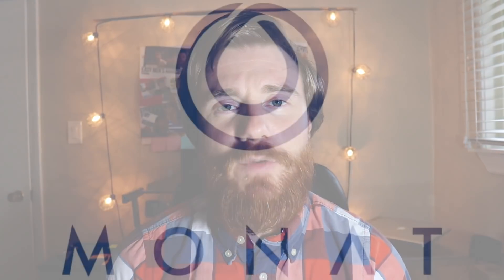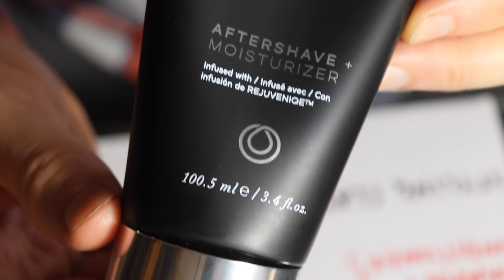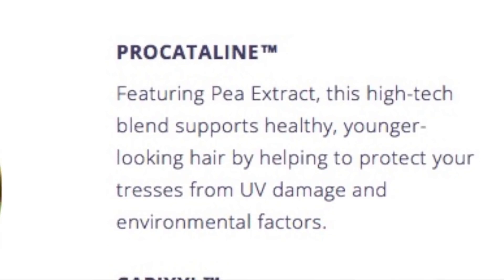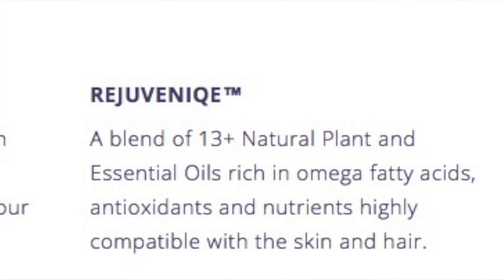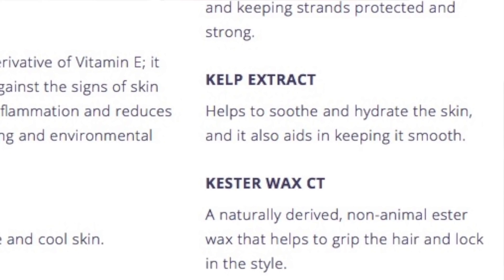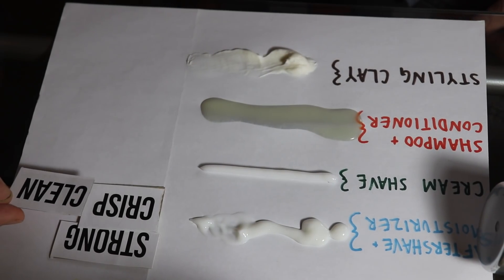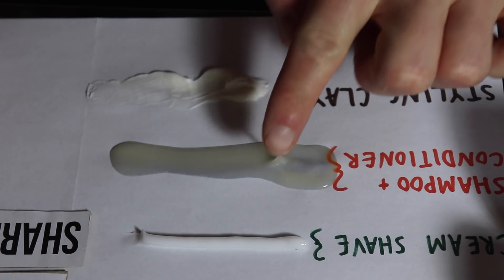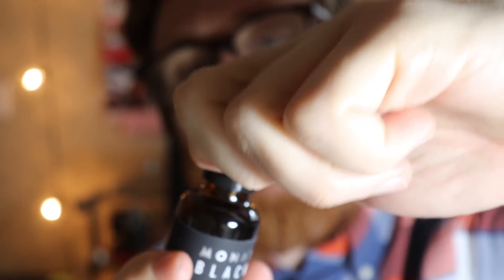$48 BEARD OIL USES CLINICALLY PROVEN ingredients | Monat Black SYSTEM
In this video I test out Monat's new BLACK SYSTEM. This high-end system uses clinically proven ingredients to help protect your beard and hair against sun damage, premature hair loss and inflammation. Monat's beard oil isn't cheap but includes an ingredient that is clinically proven to increase beard thickness.